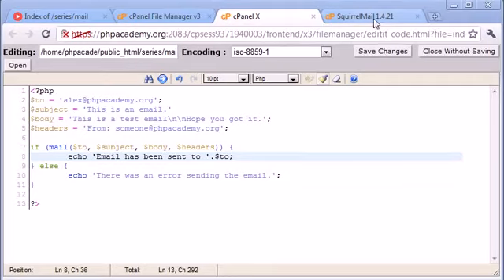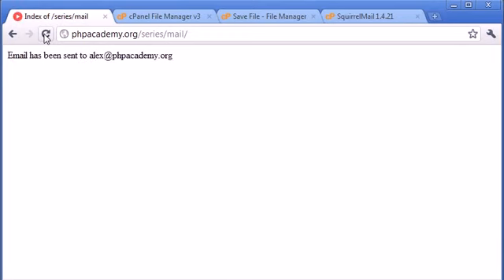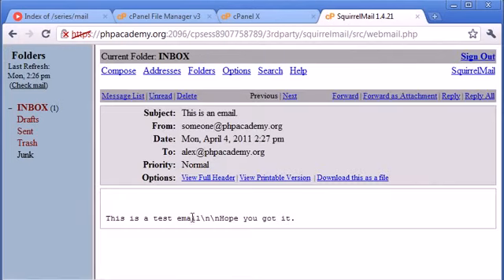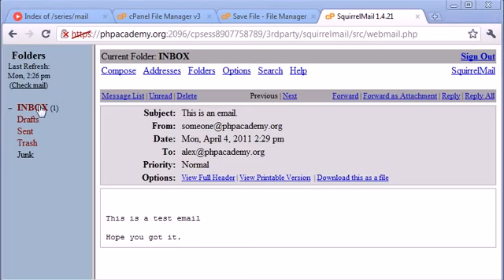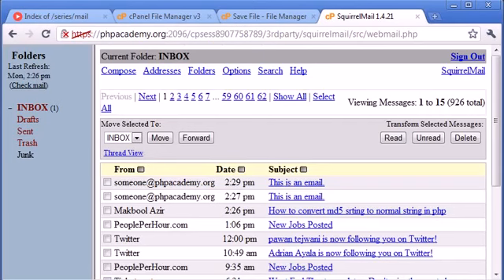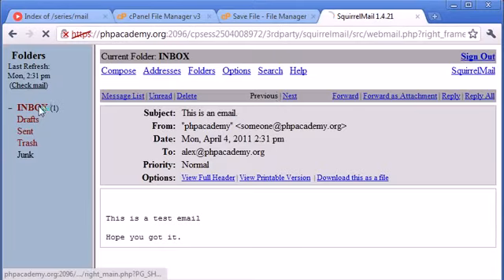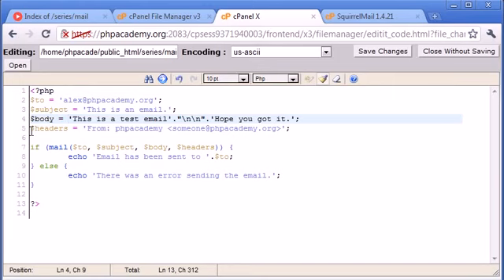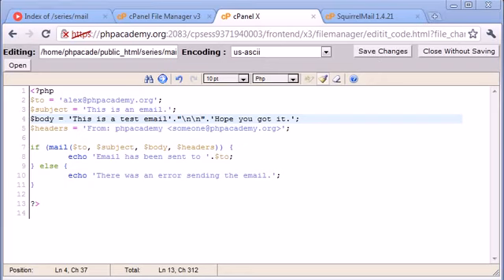Beginner PHP Tutorial 99 Sending an Email Part 2